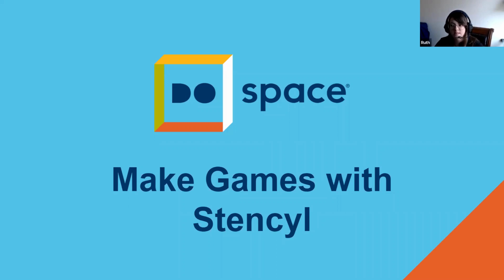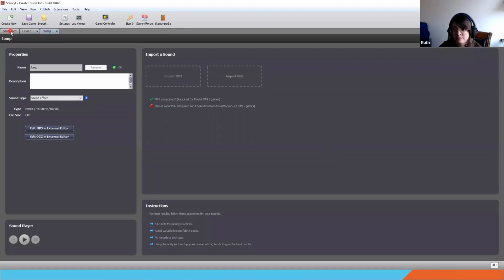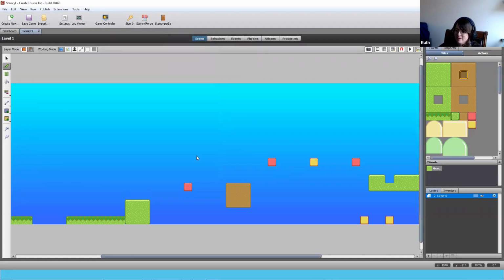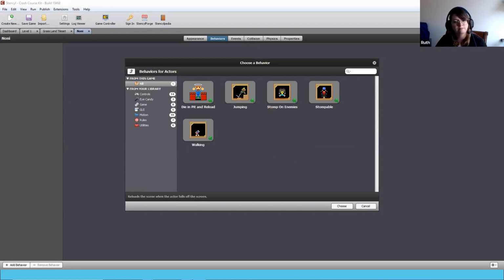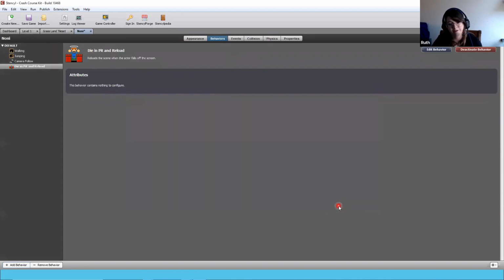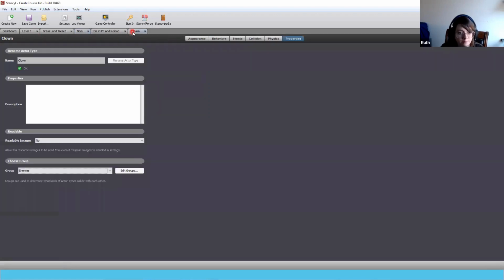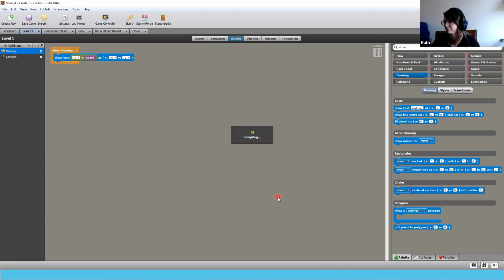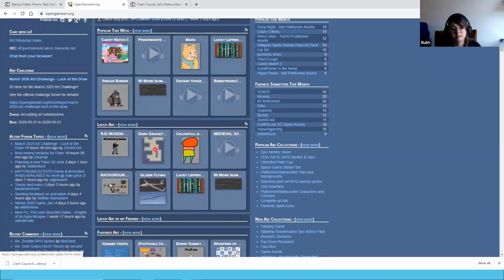Make a Game with Stencyl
Explore game design with Stencyl! You will create characters, backgrounds and interactions using block coding. Stencyl is a video game development tool that allows users to create 2D video games for computers, mobile devices, and the web. The software is available for free.